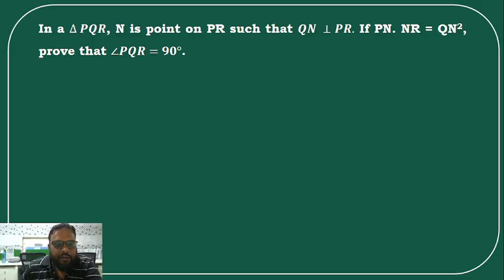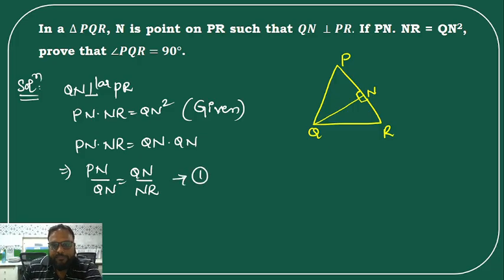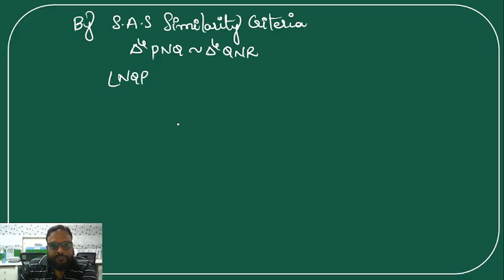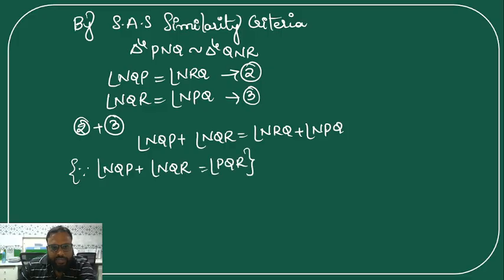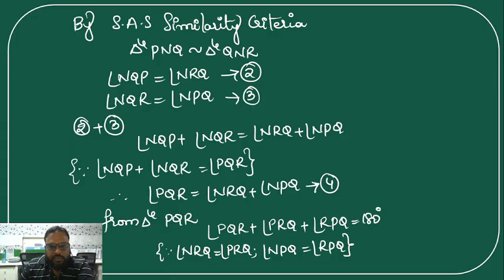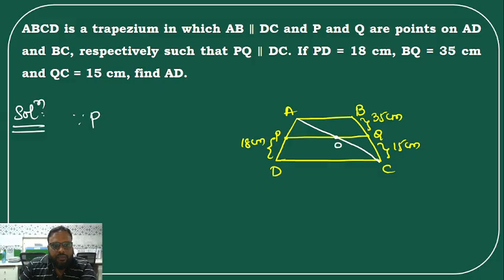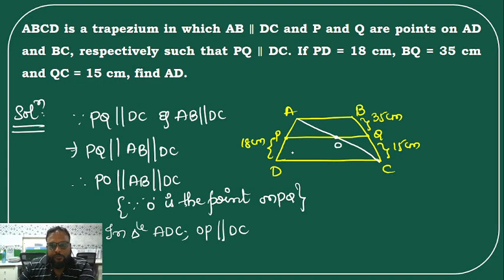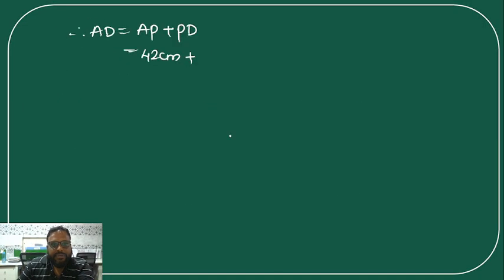CBSE_X_Ex_6.4_SAQ-9, 11_EXEMPLAR SOLUTIONS_TRIANGLES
Maths Exemplar solutions X I Maths Exemplar solutions class XI I Maths exemplar solutons class XII I